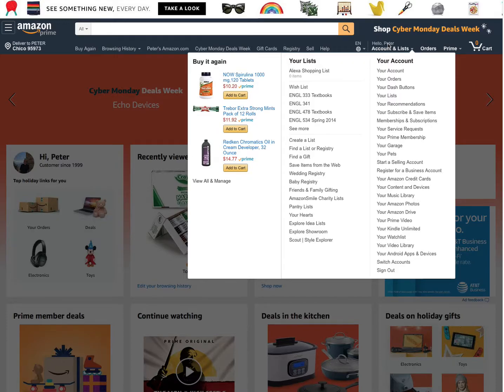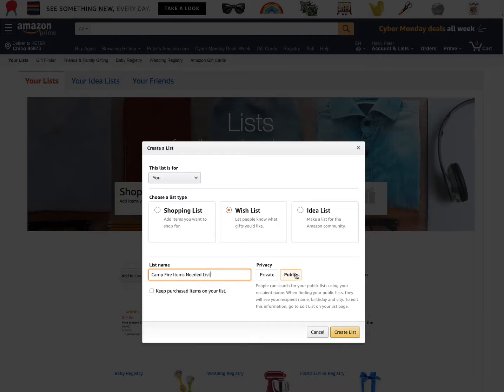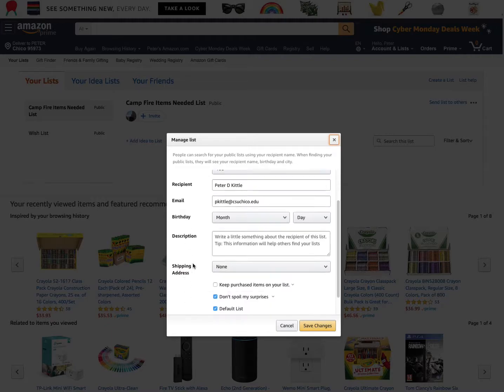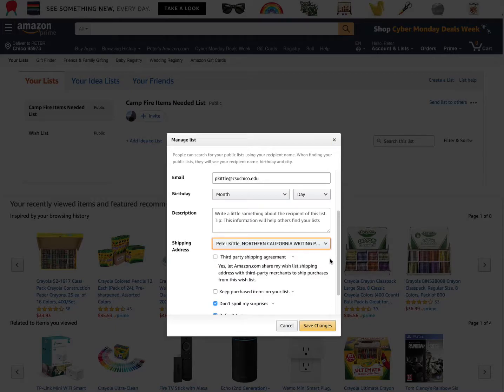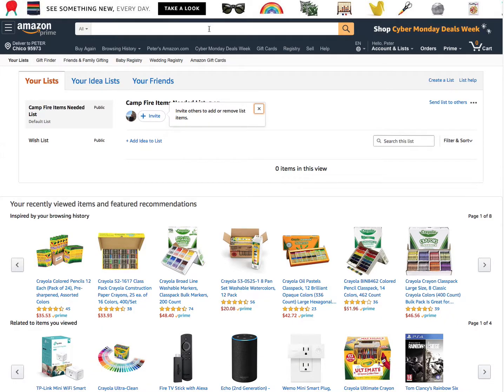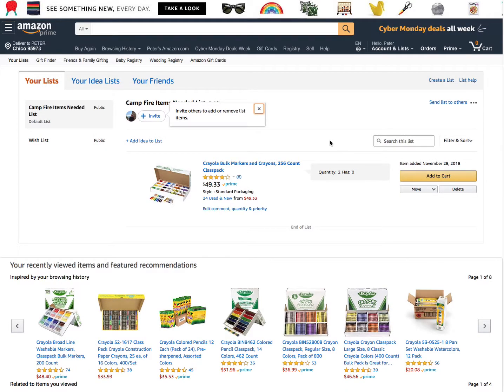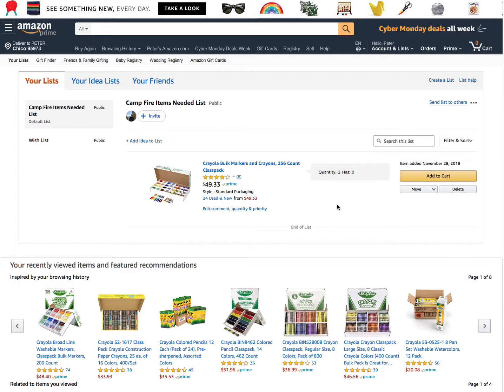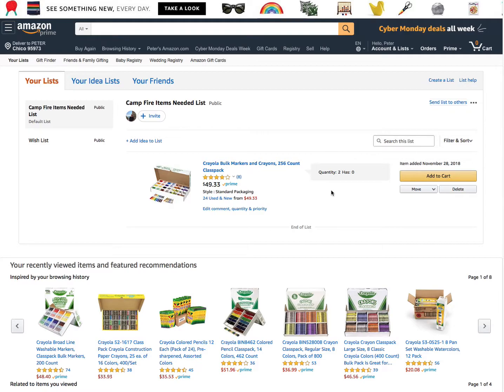Making a Wishlist on Amazon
This is a screencast showing how to create and manage a wish list on Amazon. I was motivated to create this to help teachers who lost their classroom materials in California's Camp Fire in November, 2018. If you are interested helping the affected teachers, please visit the Google Form linked below in order to connect with the affected teachers.